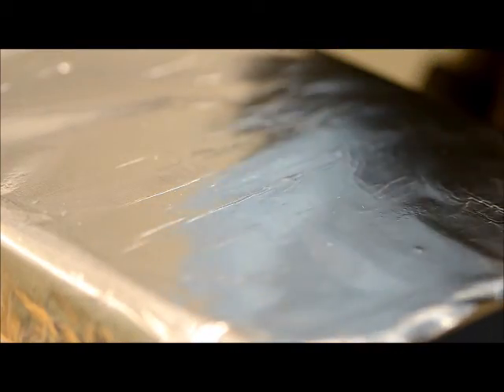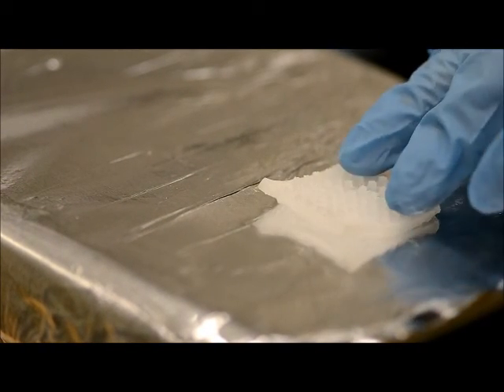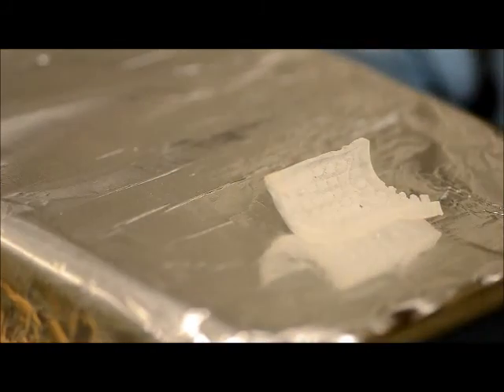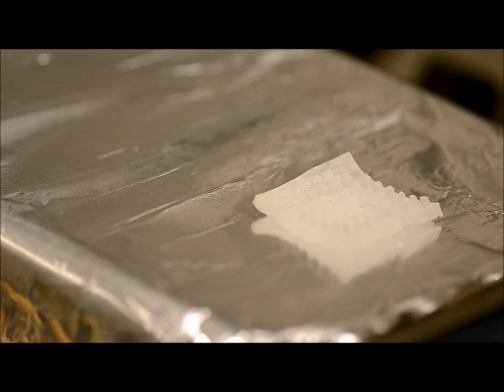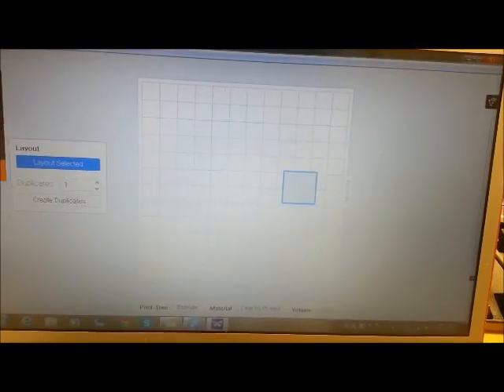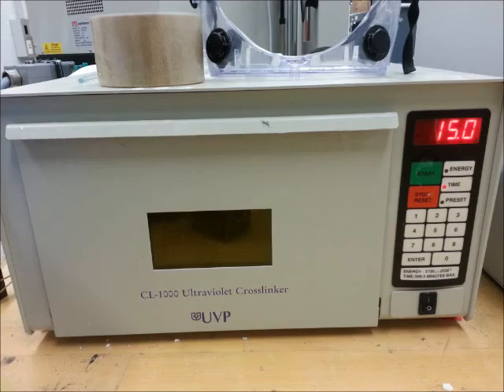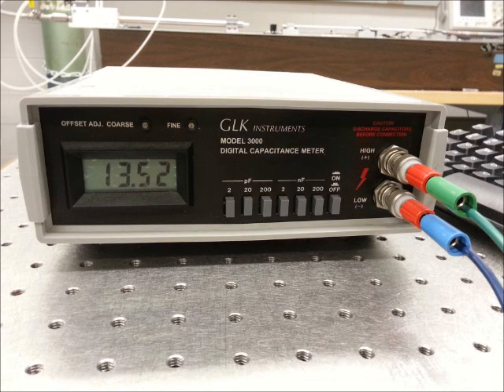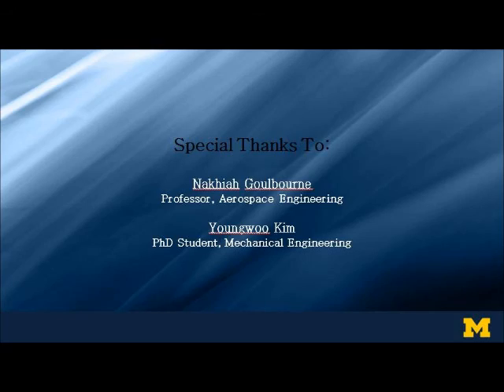SURE 2014: SMP Application